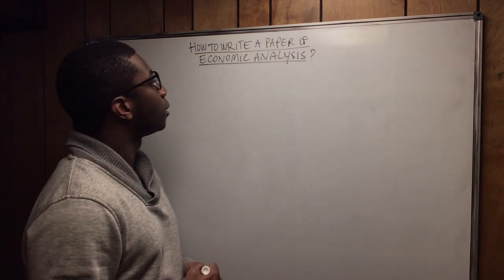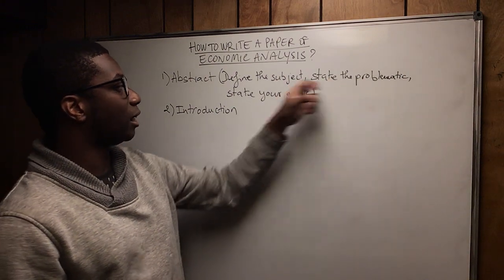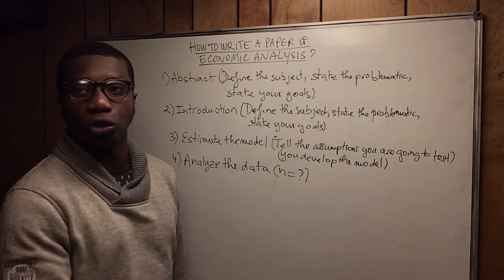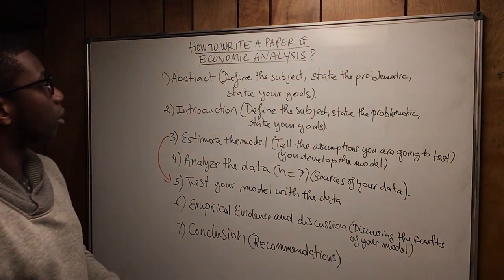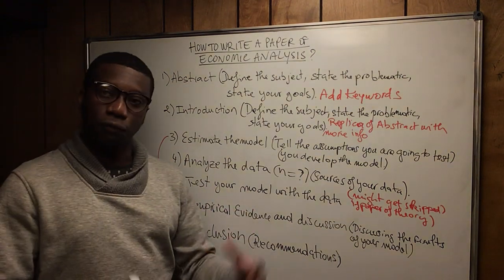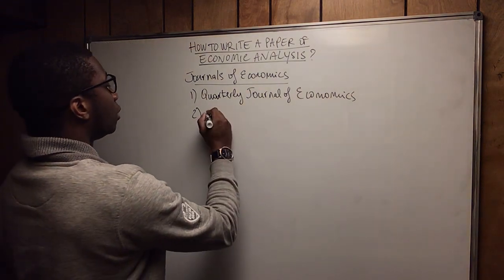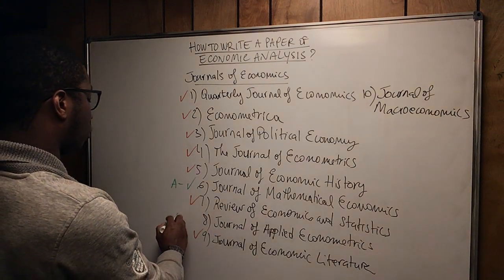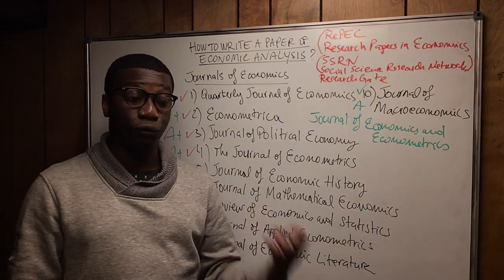How to Write a Paper of Economic Analysis?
This video teaches you the steps you need to follow in order to write a paper on economic analysis. It is important to understand that papers of economic analysis are scientific papers. They require the author of the paper to apply the scientific method in his/her analysis in order to demonstrate the validity of his/her conclusion. A paper of economic analysis contains 7 fundamental steps:
1) Abstract
2) Introduction
3)Estimation of the Model
4) Analyzing the data
5) Testing the model
6) Discussing the results of the model (empirical evidence)
7) Conclusion